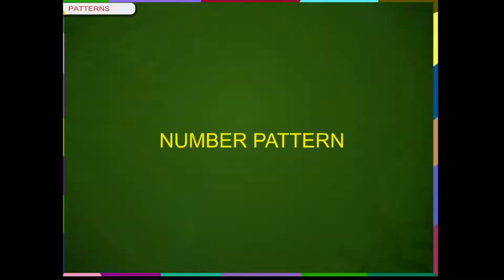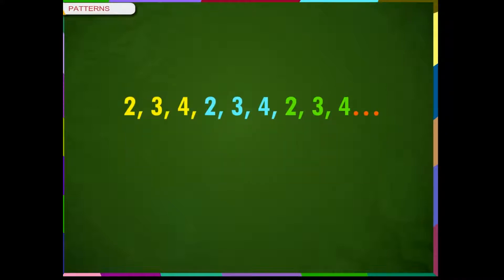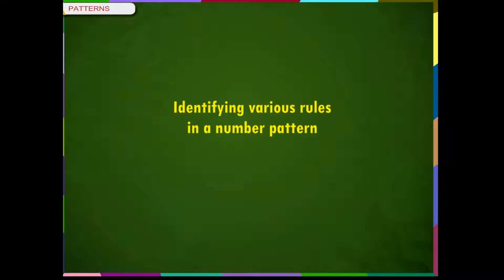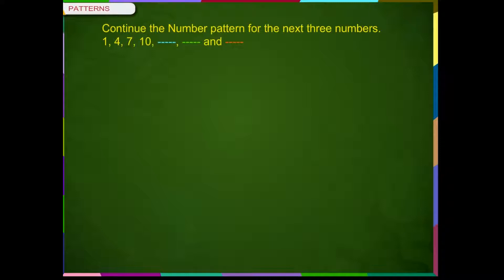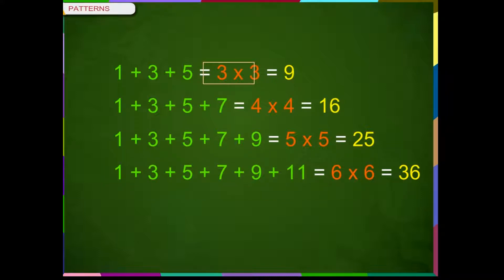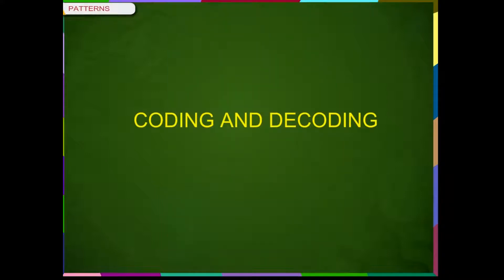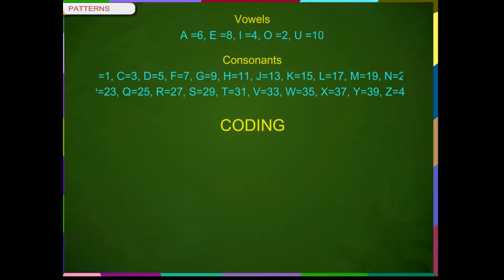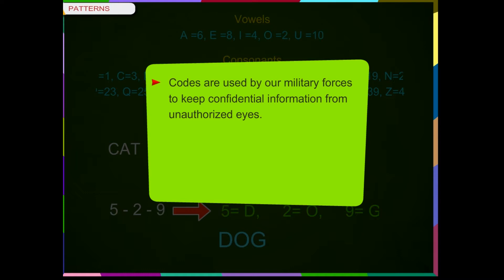Patterns | Kriti Educational videos class-5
"This video is from Kriti Educational videos. A repeating arrangement of numbers, colours and shapes is called patterns. This video tells about number pattern, repeating patterns and coding and decoding. They are the explained in detail with the examples. This video is suitable for class 5.Mode of communication is English.